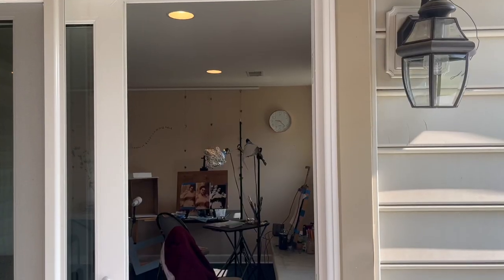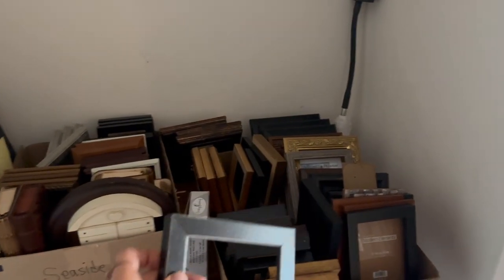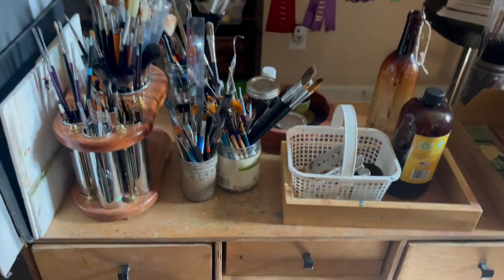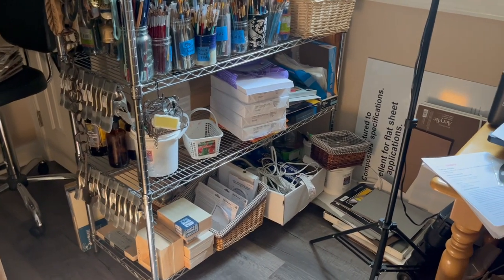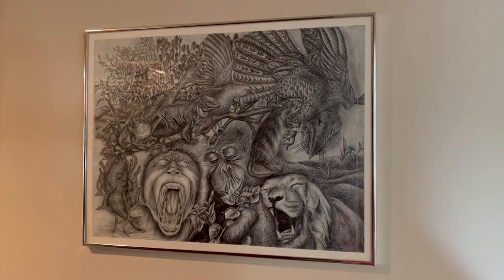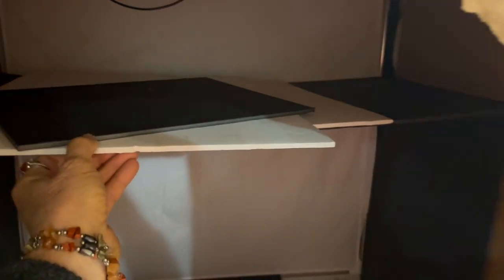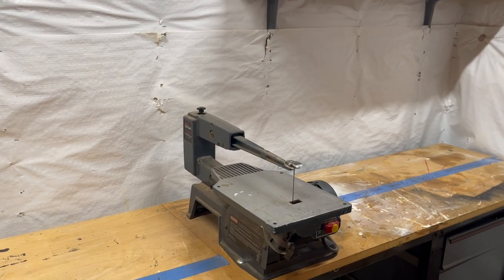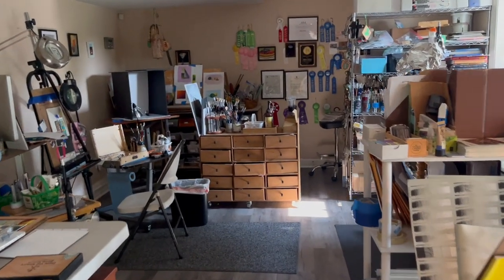My Studio Tour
Come on in and see where all my painting creations are born!